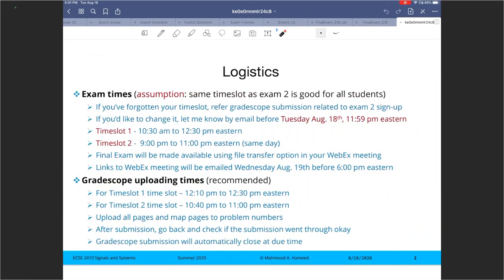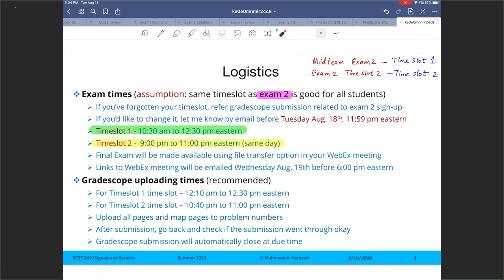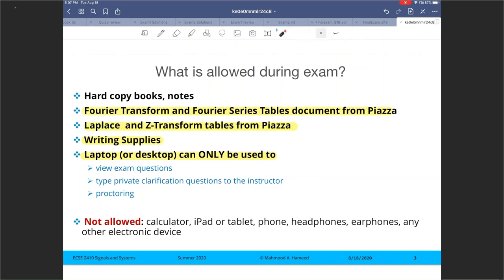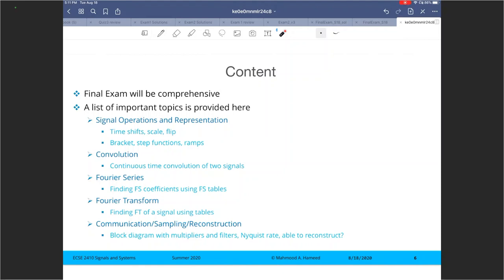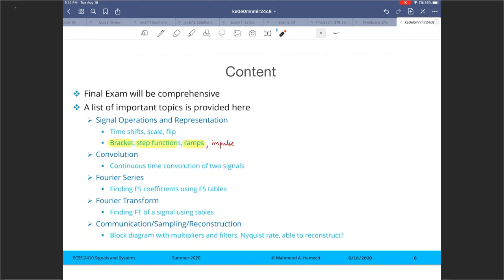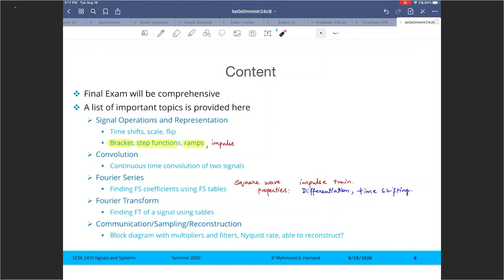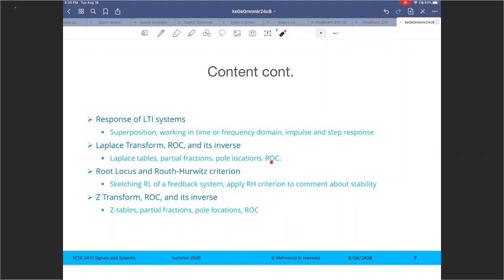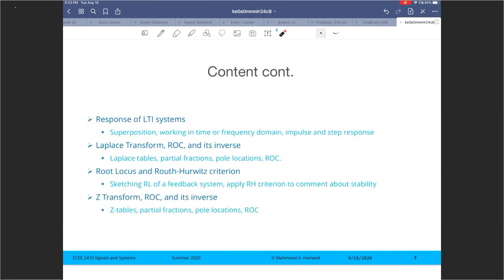ECSE 2410 Signals and Systems - Final Exam Review